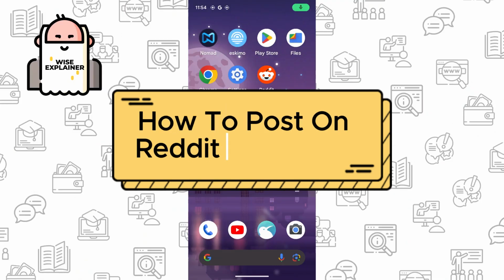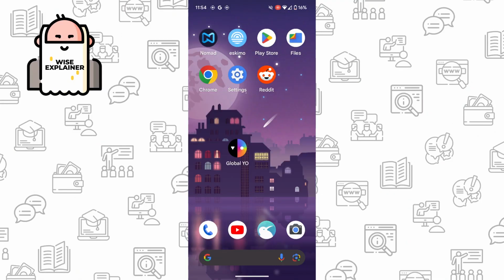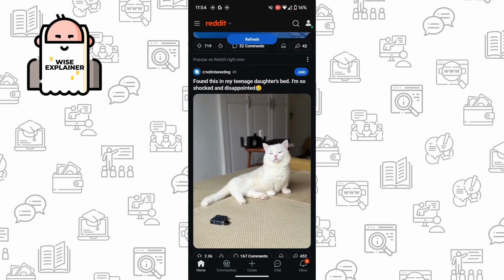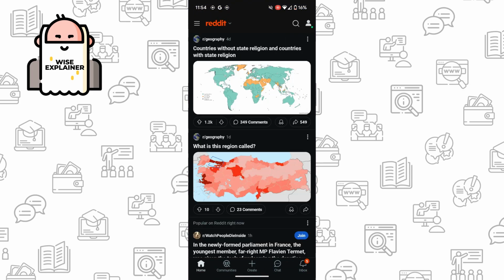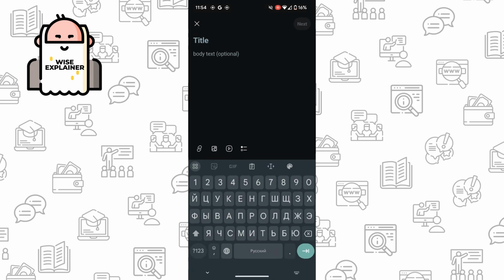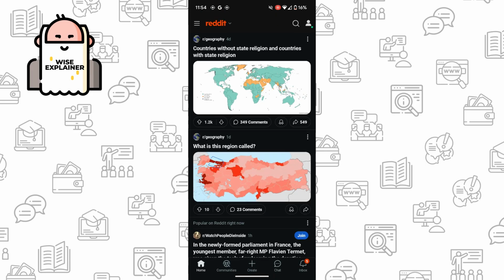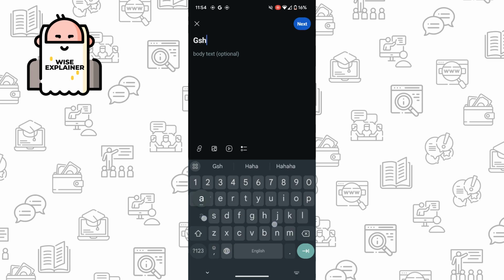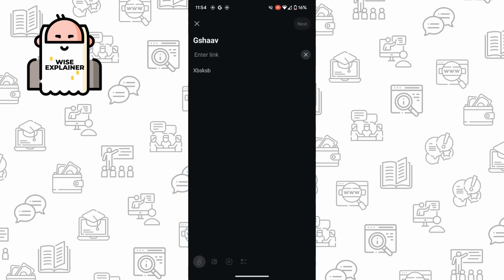How To Post On Reddit On Mobile